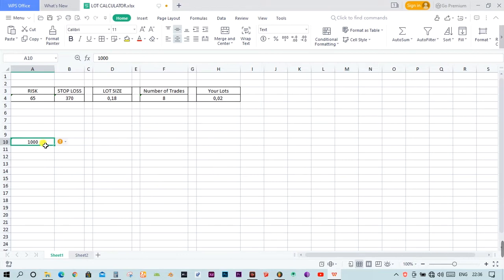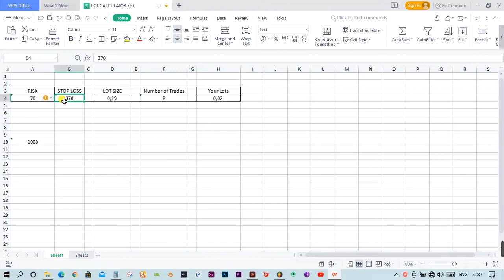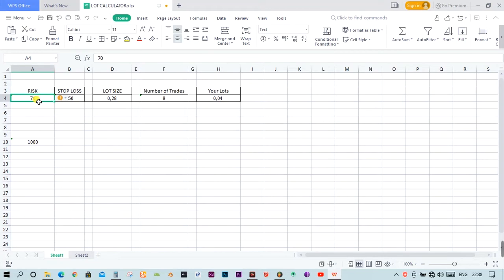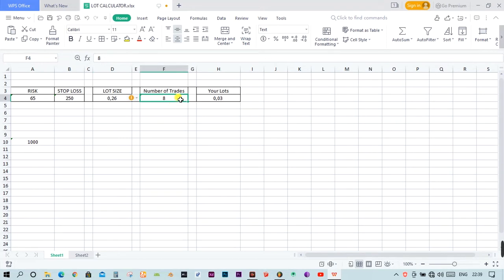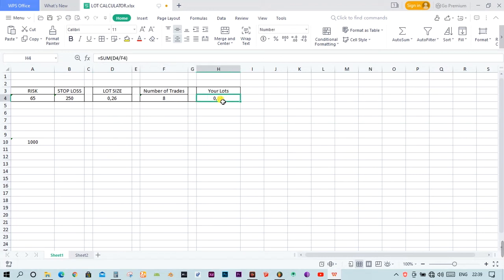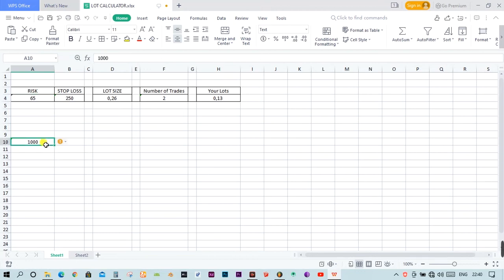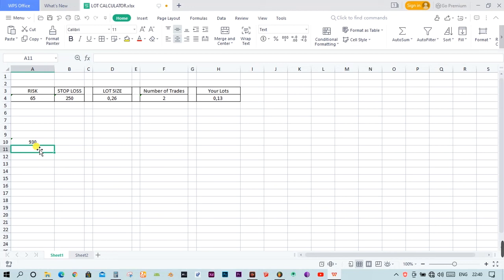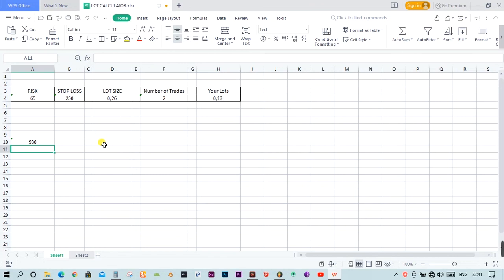Risk Management For Position Sizing in Forex 🤯🤯🤯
Position Sizing Small Account | How To Risk Management Plan | Position Sizing Forex Calculator

In this video, I will touch on the position sizing forex calculator that I have compiled for you. position sizing is important because it helps you in a way that you won't blow your account.
risk: reward Helps in a space where you will trade your account like any other people and you will stop saying ''Hi There I blew my trading account".

how to risk management plan helps that all your trades will be managed in such a way that you can lose more and win less but still come out alive at the end of the day. So it is important to understand risk forex trading as it will help in managing risk in forex.

Each time I place the Trade, the 1st thing I think about is, risk management trading in forex because it helps me understand the amount I am willing to risk based on Stop-Loss Points in the market. So do Learn position sizing for forex so you can learn to calculate Risk Management while you are asleep.

positionsizing riskmanagement risk&reward I am not a financial advisor. All content provided on this channel is for educational and entertainment purposes only. I am not responsible for any financial decisions made by viewers. Please do your own research and/or consult with a licensed professional before making any investment decisions.